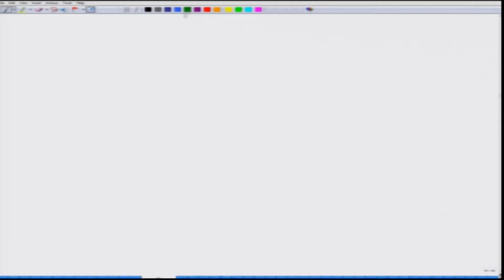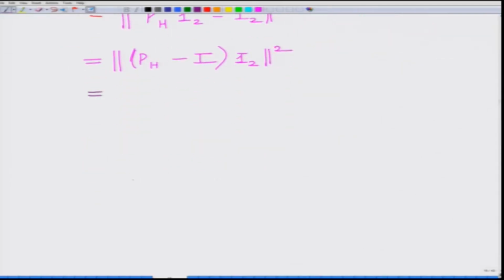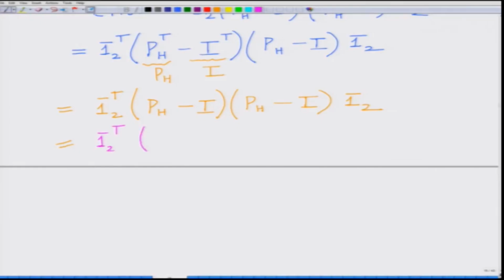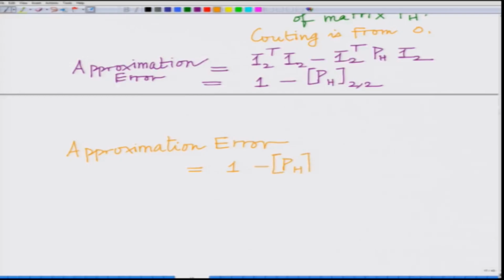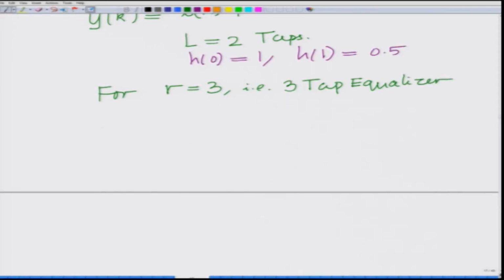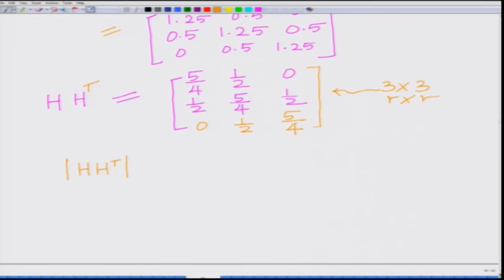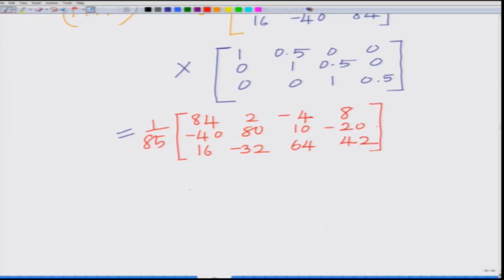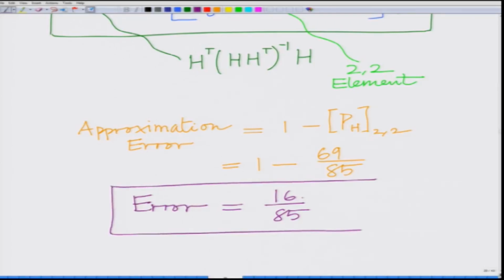Example:Equalization And Approximation Error For Zero Forcing Channel Equalizer